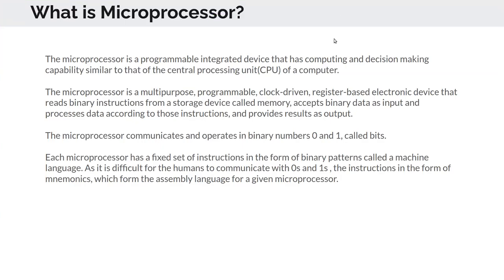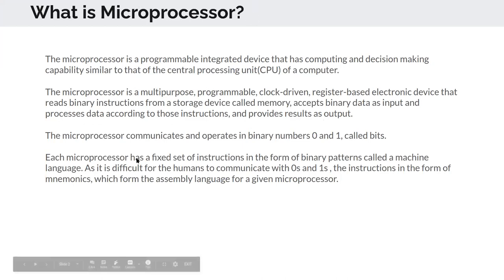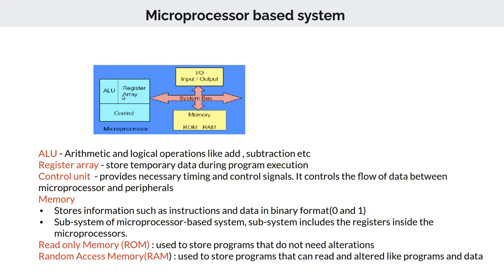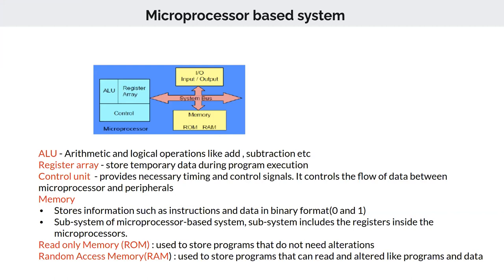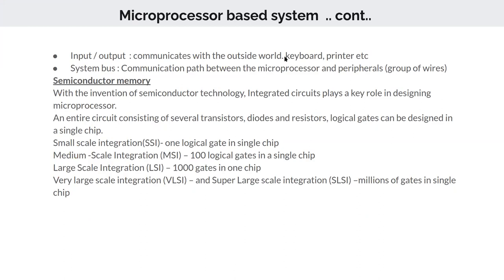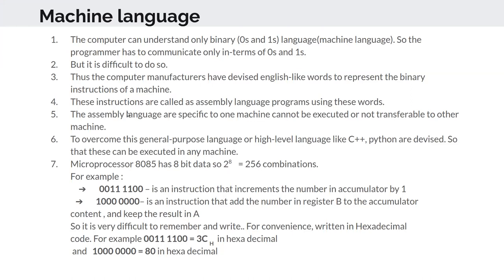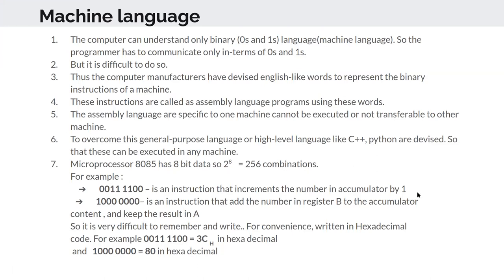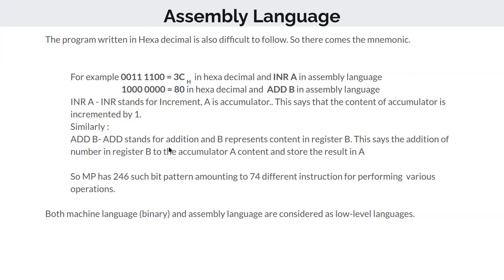microprocessor introduction1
Microprocessor - 8085- introduction